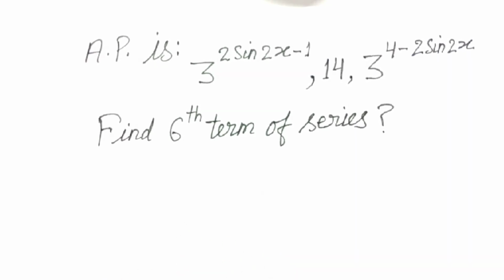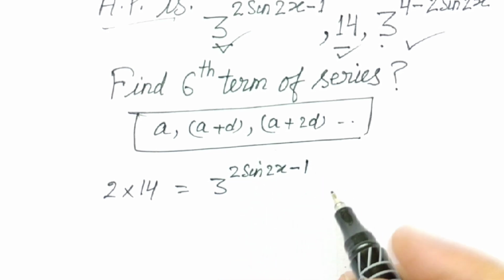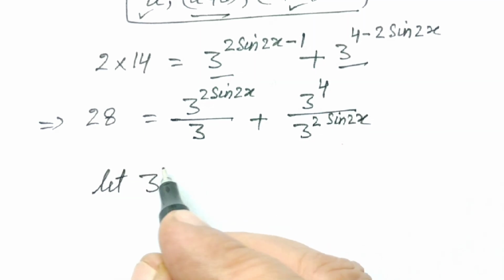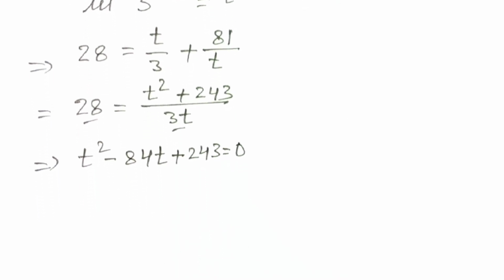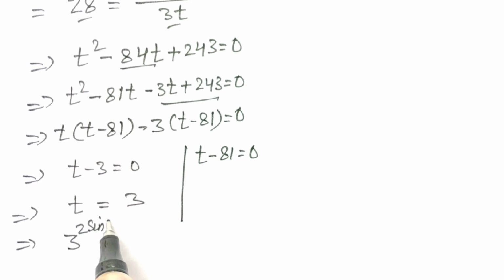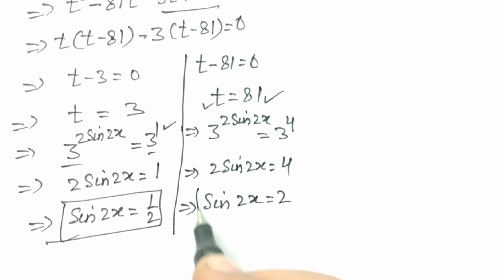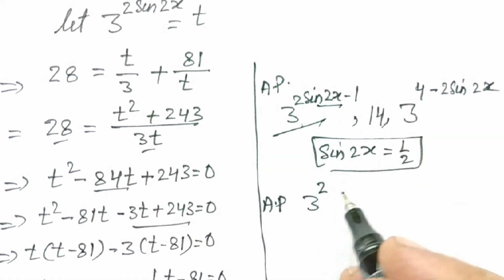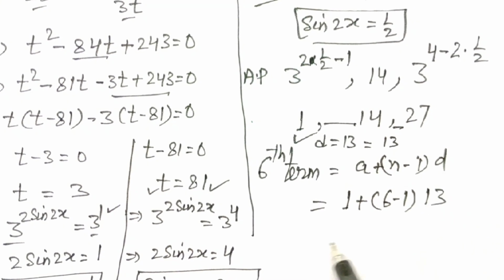A.P. is 3^(2 sin 2 x -1) , 14 , 3^(4 - 2 sin 2 x) , find the 6 th term of series ?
A.P. is 3^(2 x - 1) , 14 , 3^(4 - 2 sin x) ; find the sixth term of series
Arithmetic progression
Geometric progression
Harmonic progression
Mixed series